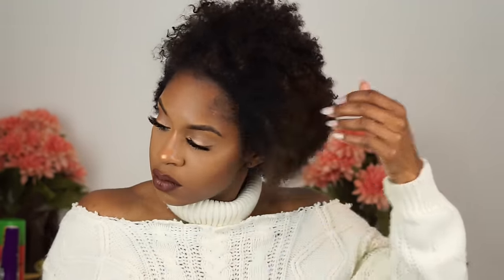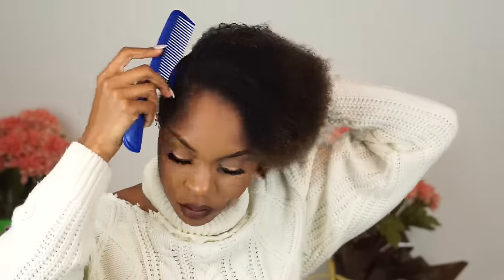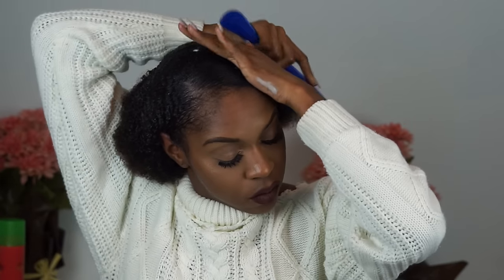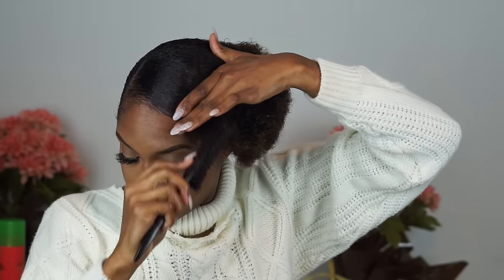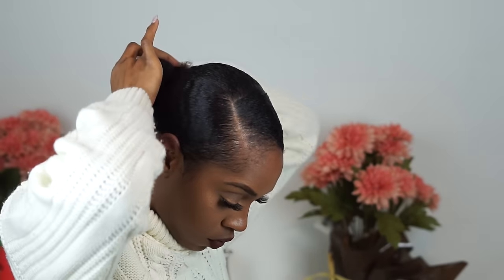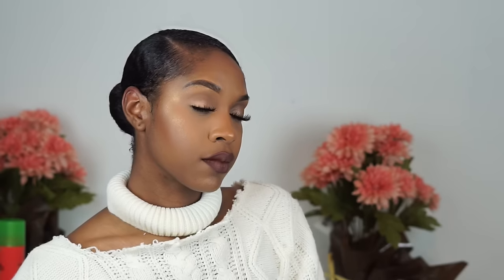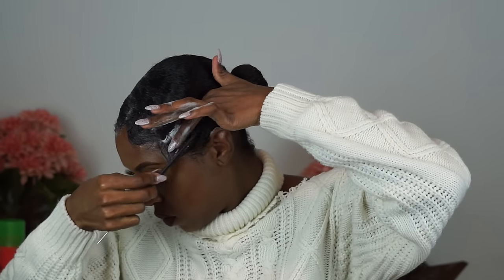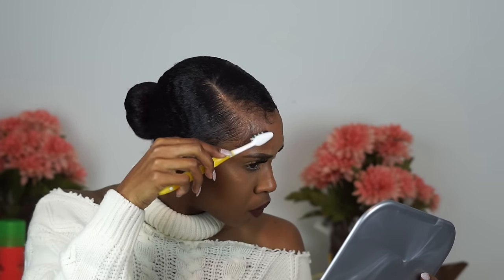SLEEK BUN WITH WAVES ON SHORT NATURAL HAIR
DRESS UP AN EASY HAIRSTYLE IN MINUTES! In this video i show you how I turn my simple bun into a stunning hairstyle! You'll get so many compliments :) Thumbs up if you enjoy these type of videos!

Lotta Body Wrap Me Foam
Eco Styling gel
Gorilla Snot

BE MY BFF!!!